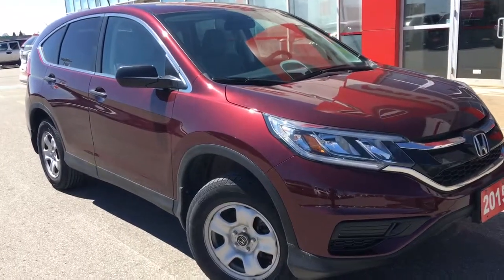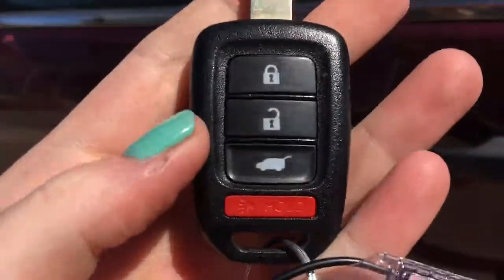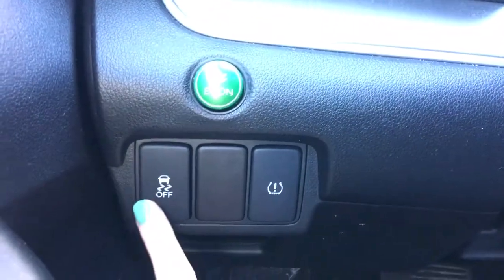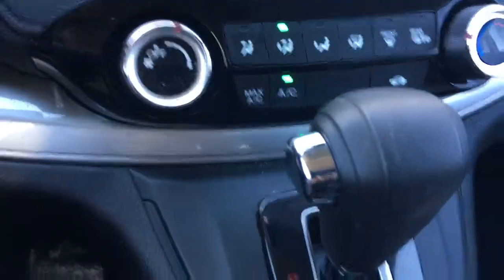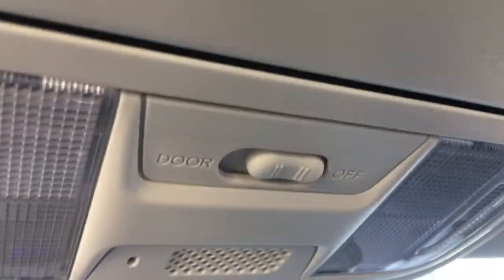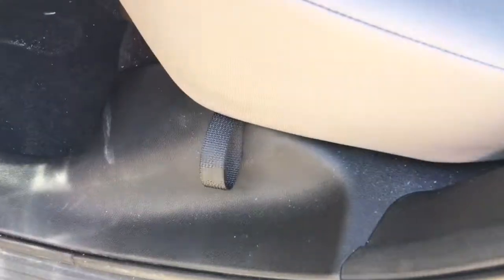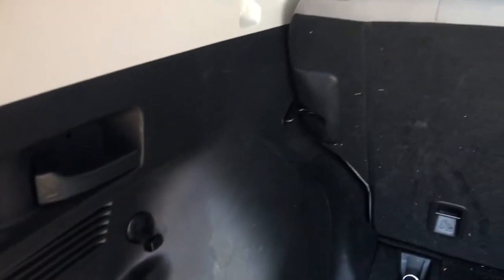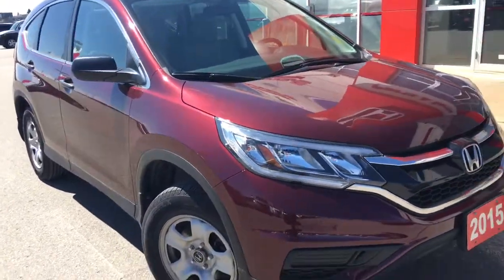2015 Honda CR-V LX AWD | WHITBY OSHAWA HONDA | Stock #: U4685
The search for your SUV stops today! Recently acquired, this 2015 Honda CRV LX is perfect for anyone seeking economy, utility and comfort! Finished in a beautiful Basque Red Pearl II with the upgraded grey fabric interior, the LX CR-V looks fantastic! The LX package is loaded with standard features such as heated seats, Bluetooth, full power amenities, rear-folding split seats, cruise control, AM/FM/CD/AUX audio system, tilt steering complete with audio and cruise controls, a rear-view camera and much more! This 2015 Honda CR-V LX is ready to tackle the road with the 4-cylinder i-VTEC engine producing 185-hp tied with a quick-shifting 5-speed automatic transmission, which gets put into motion with Honda’s Real Time AWD system. With plenty of seating space for 5 adults and cargo capacity to fulfill your heart’s desire worth of items the CRV is the perfect balance of luxury and utility. Come test drive this vehicle and experience this vehicle today! Ask us about our special payment options to fit your budget and drive away today! Whitby Oshawa Honda 'CITY DEALS WITH A COUNTRY FEEL'

STOCK #: U4685

300 Thickson Rd., South, Whitby, ON